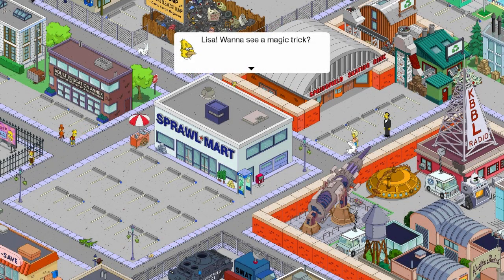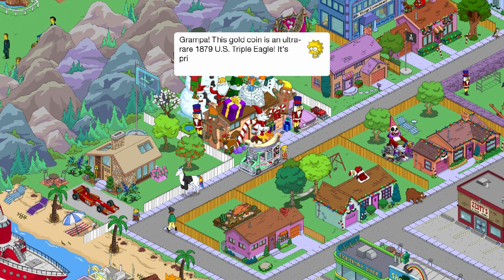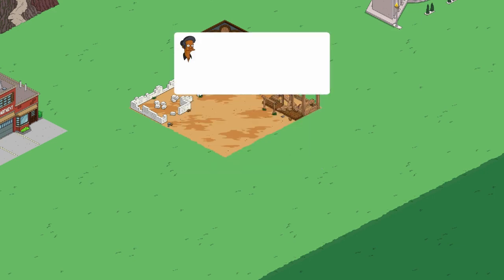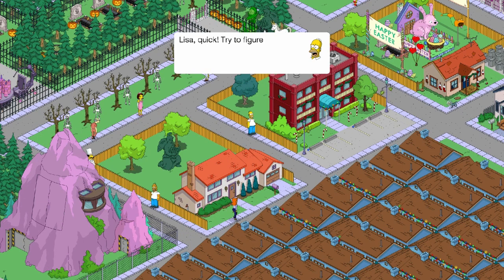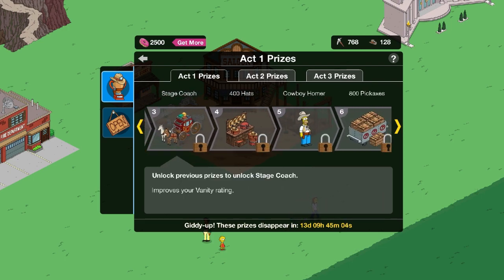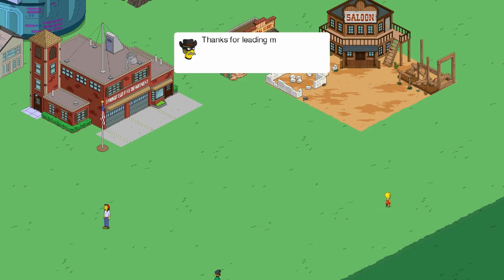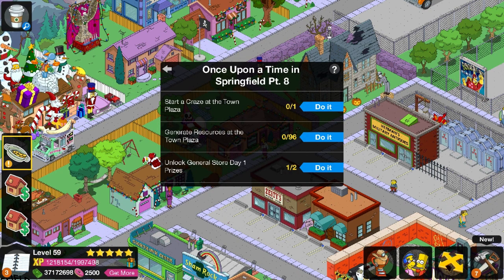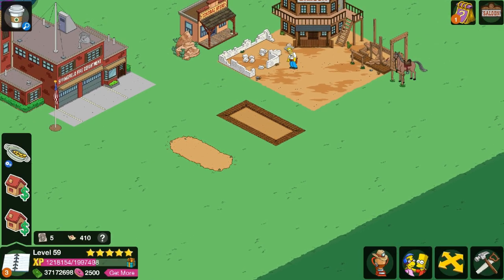KC Plays! - TSTO - Wild West Event | BANG BANG! | #1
The Wild West Event has arrived as I start things up!